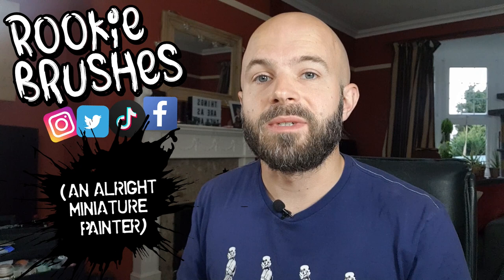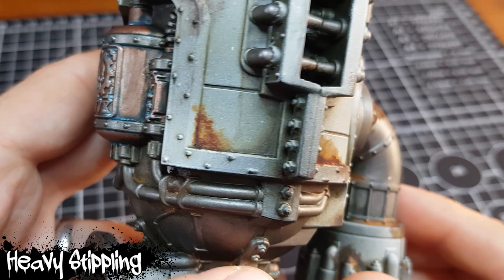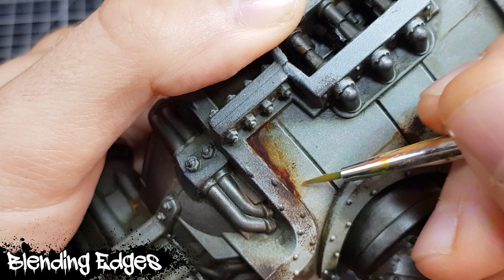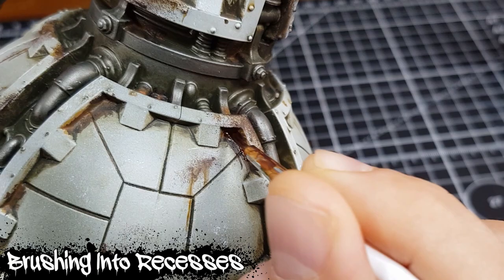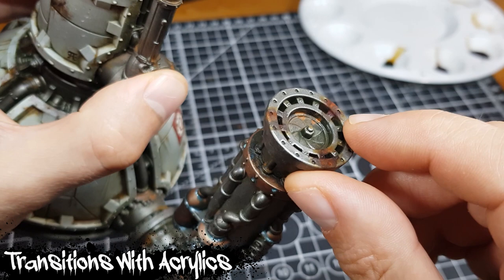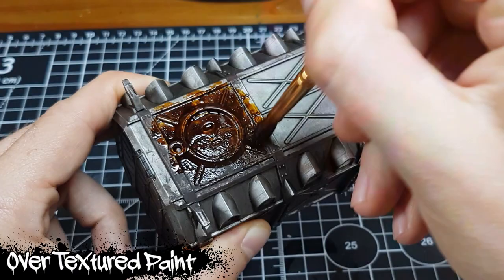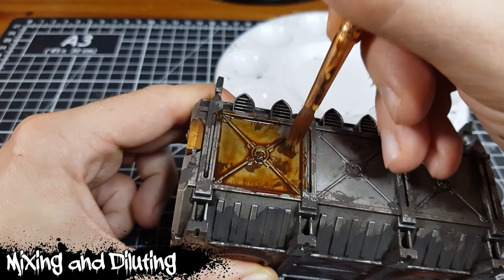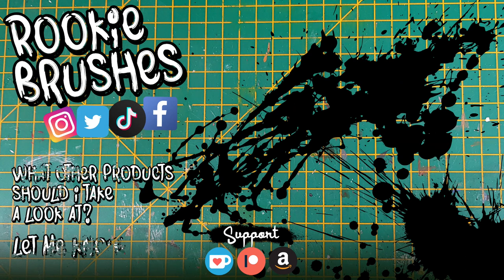Getting to Know Dirty Down Rust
In this video, I take a good look at Dirty Down Rust to see how exactly this much hyped hobby product works. I tried using it in every way I could think of, just to see how it reacted and how the dried result looked.

If you are interested in one particular section, feel free to skip around...

● Stippling in Layers 00:43
● Heavy Stippling 01:40
● Exploring Transparency 02:48
● Blending Edges 04:57
● Light Stippling 07:33
● Brushing into Recesses 08:58
● Over Details 09:59
● Transitions with Acrylics 11:22
● Cool Vs. Warm Application 14:23
● Over Texture Paint 15:06
● Painting Over Dirty Down 16:01
● Mixing and Diluting 16:49
● Wet Vs. Dry Brush 19:18
● Final Thoughts  21:07